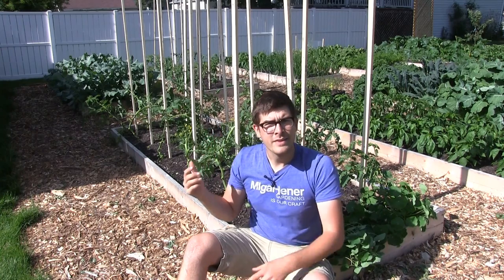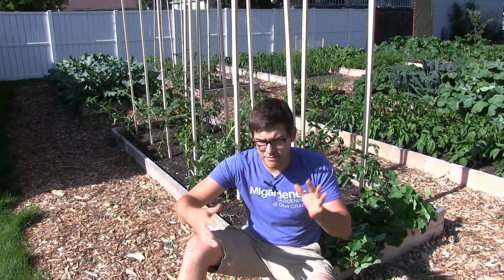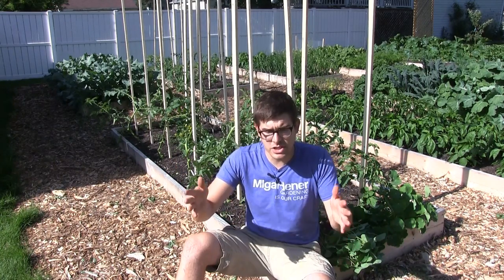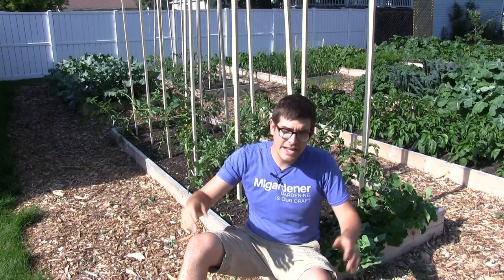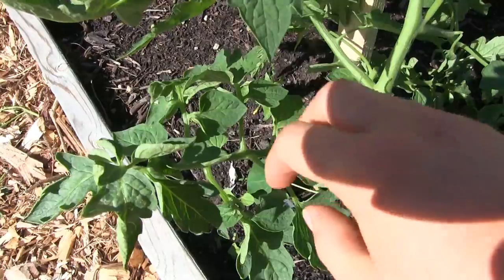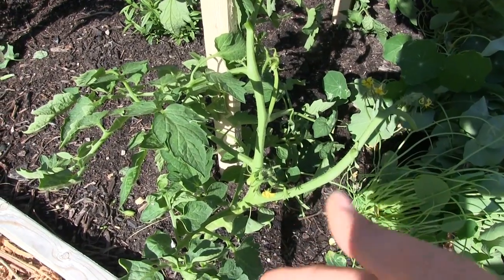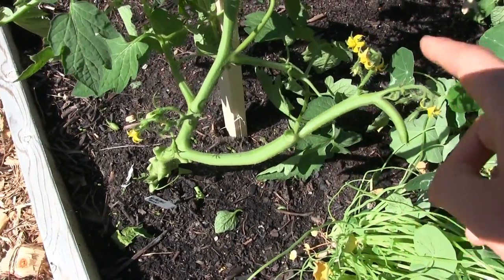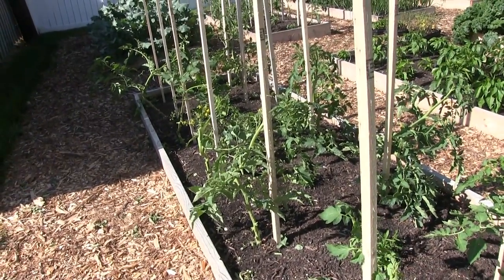Our Tomato Trellising Methods - How to Prune Single Stem Tomatoes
In this episode we will discuss our 2 methods of choice when it comes to trellising tomatoes, identifying tomato suckers, and how we prune tomatoes to single stem them. We will also talk about pruning vs. no pruning and the pros and cons of each.
Send mail to:
227 Huron Ave.

450+ varieties of Heirloom & Non-GMO Vegetable seeds .99/pack, fertilizer, garden tools, blog & More